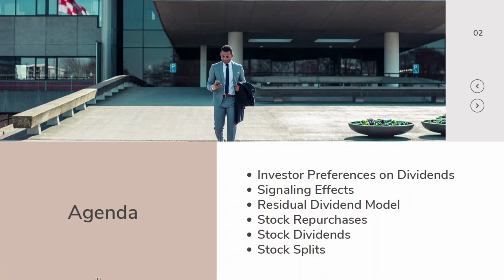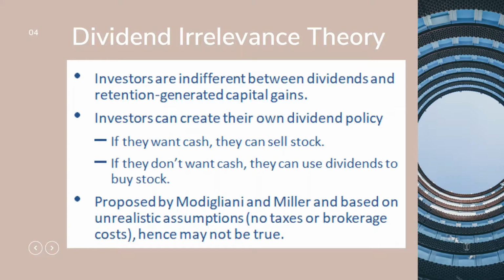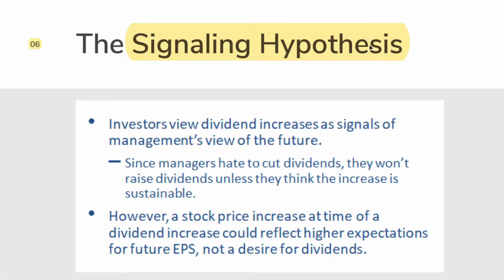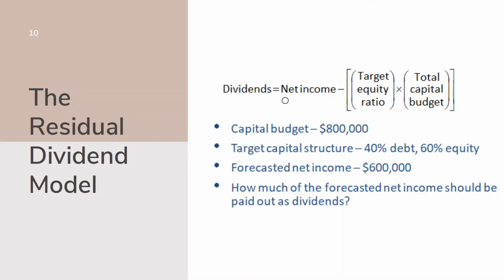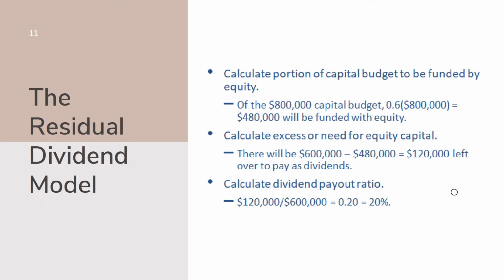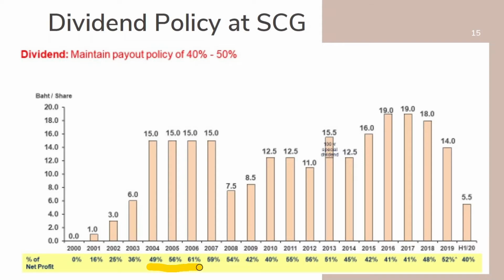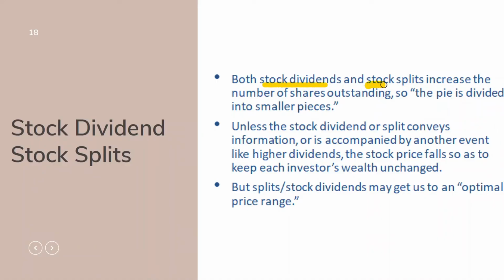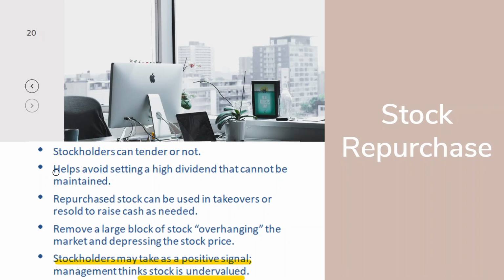L13 EBA Dividend Policy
Lecture 13 discusses the dividend policy and its conceptual explanation. The lecture also shows how a manager can set a dividend payout ratio and explains payout alternatives such as stock dividend and stock repurchase.